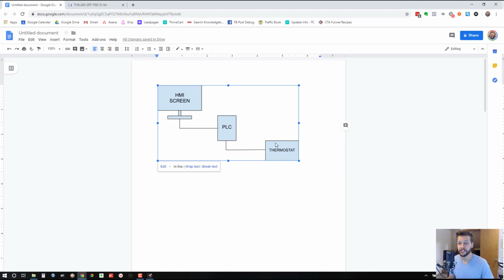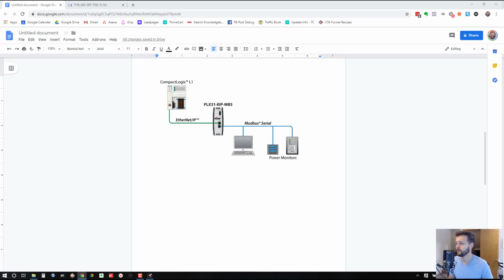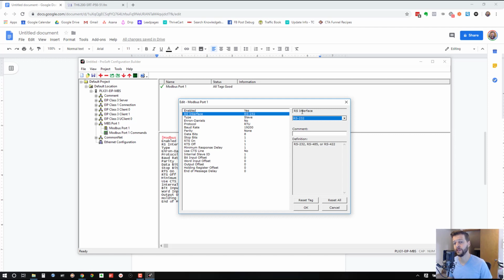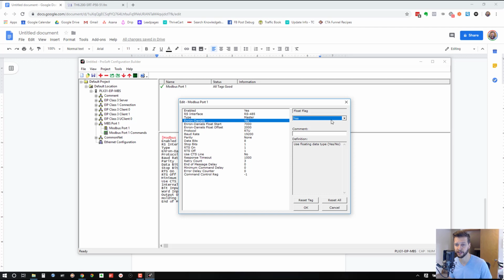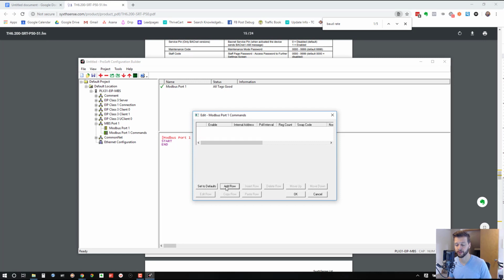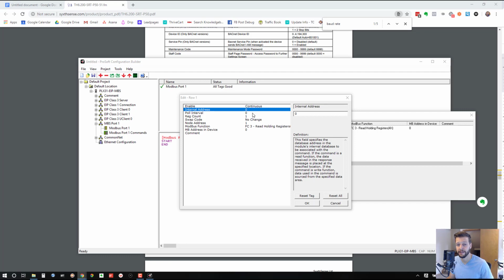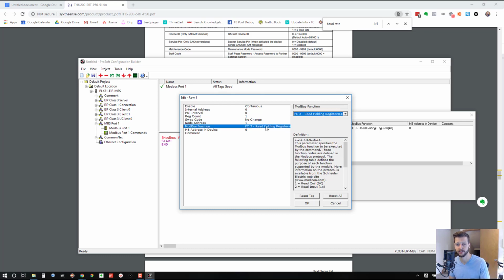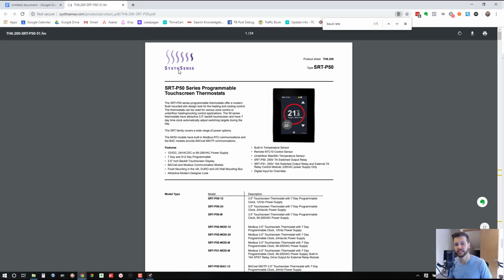Modbus Overiew + Prosoft Configuration